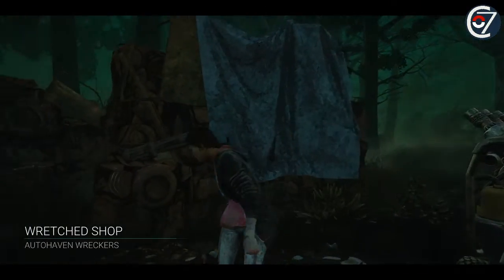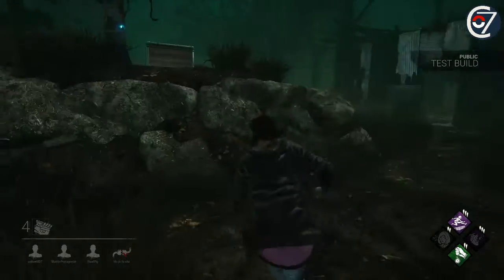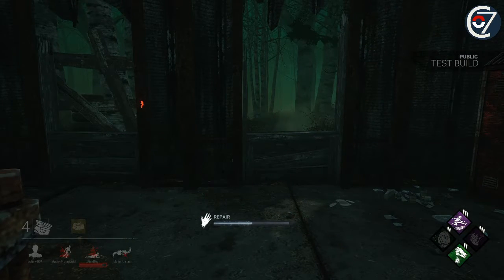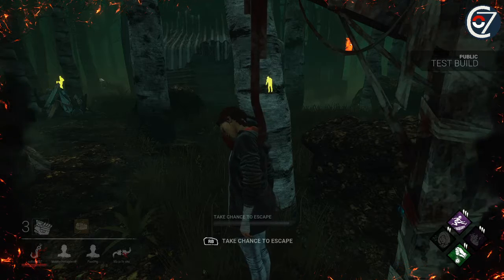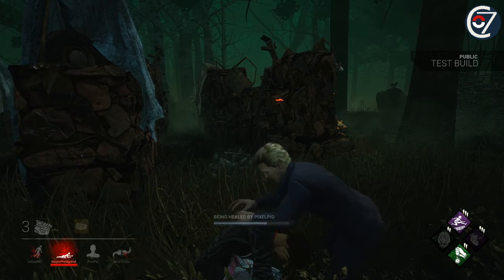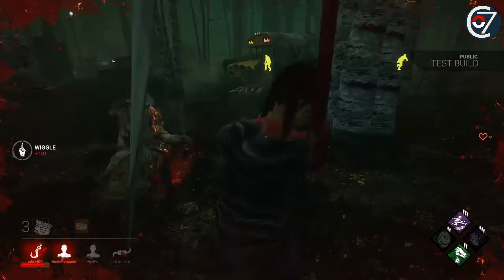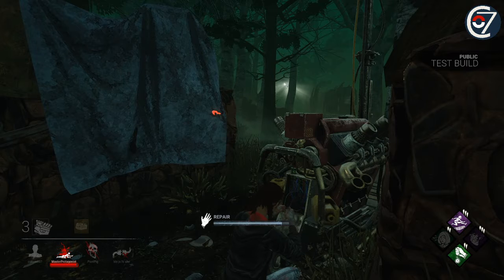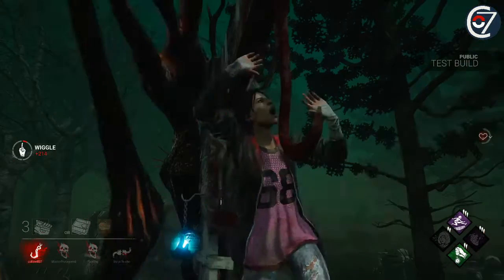Playing againts The Blight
Playing againts The Blight PTB